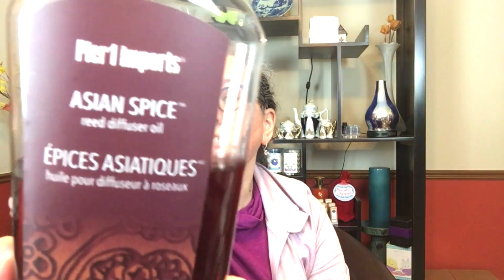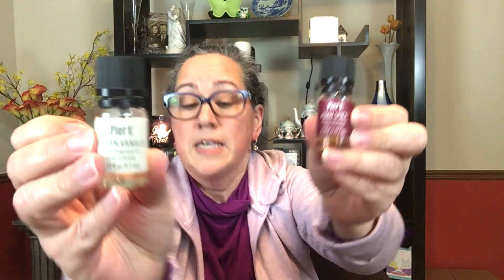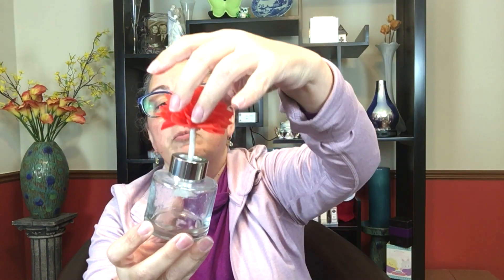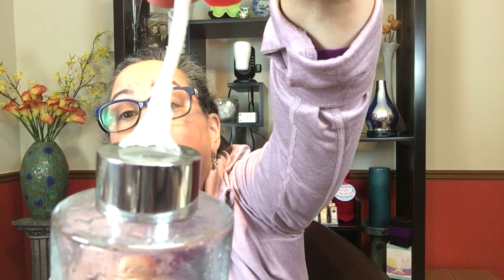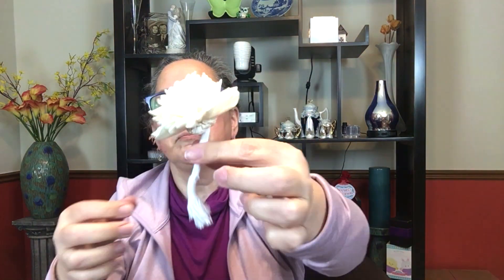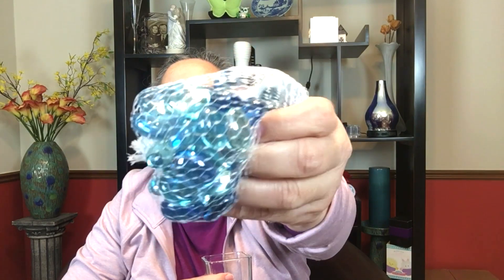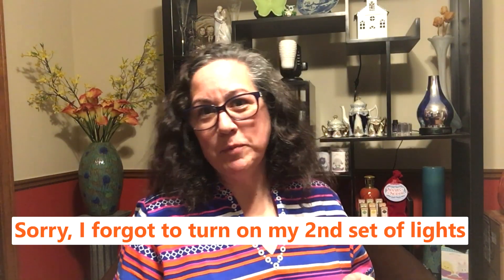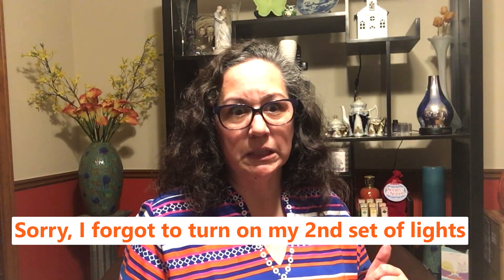Extend the Life of Your Fragrance Flower - 6 month Update with a Twist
Well, I do enjoy experimenting with my Scentsy items, so I thought I would try something different on extending the life of my fragrance flower --- so for my 6-month update, I've added a little twist.

Maybe in another 6 months, I'll try again with more flowers and using the vessel I described in my video.

I hope you enjoyed !!!  Let me know if you've tried some other oils with your flowers.